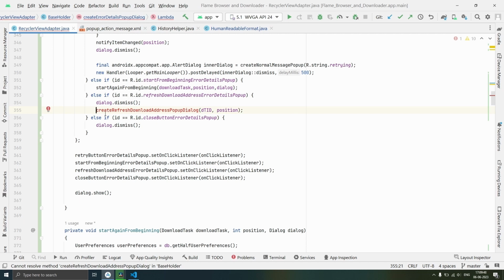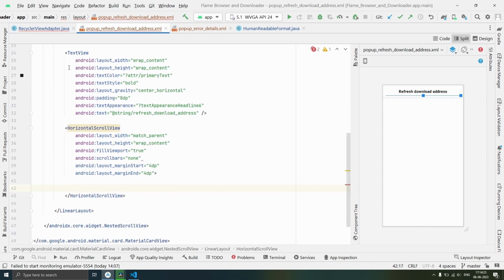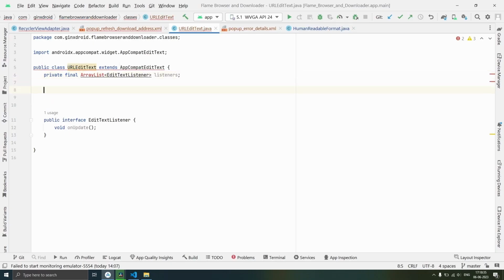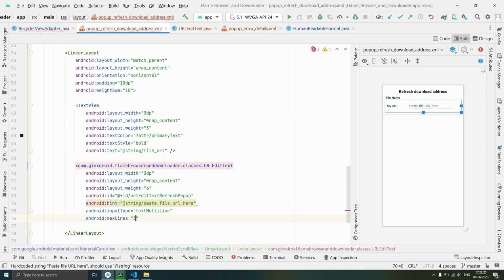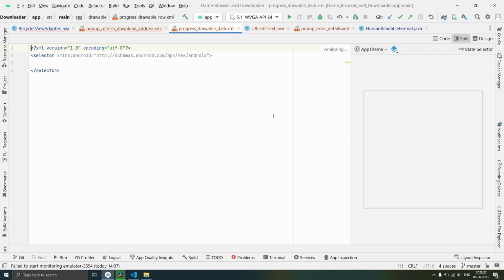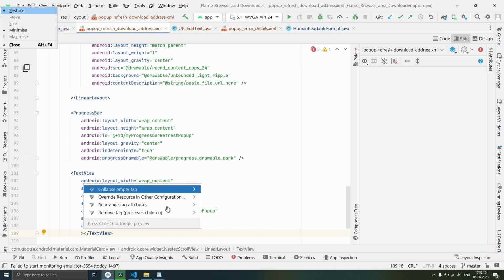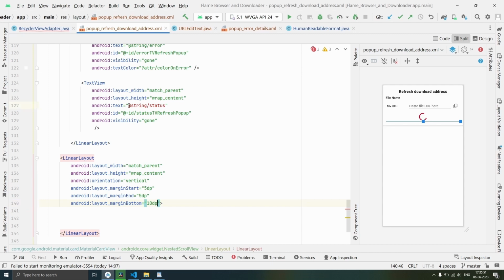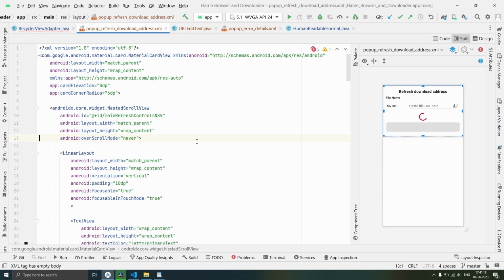Create refresh download address layout for expired download task links in android app